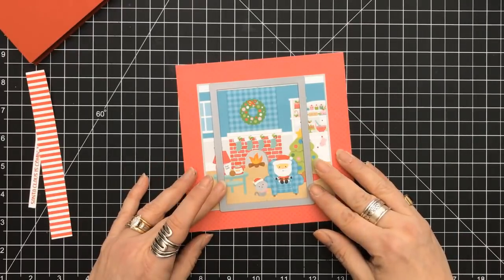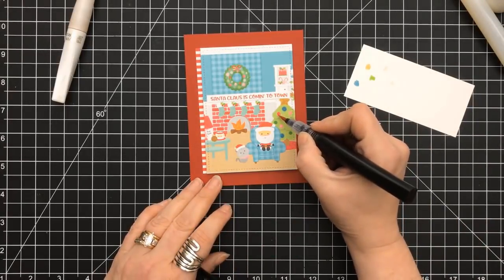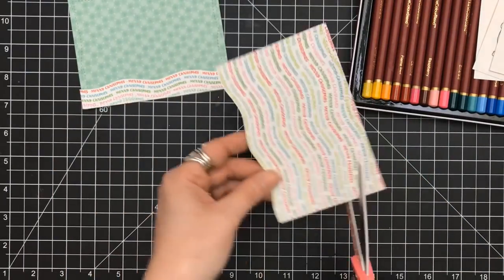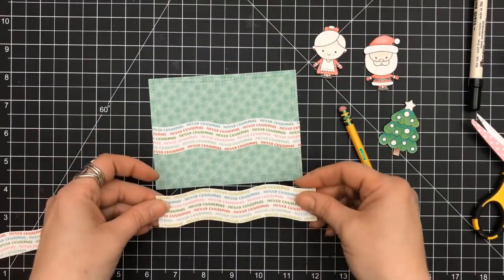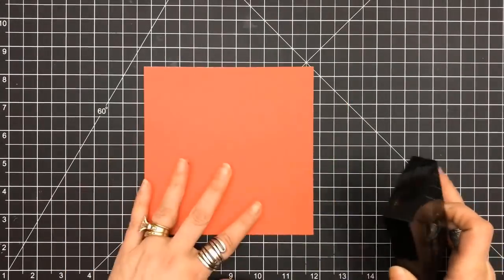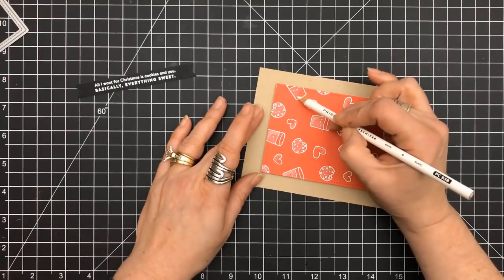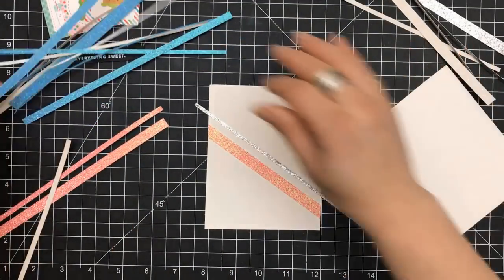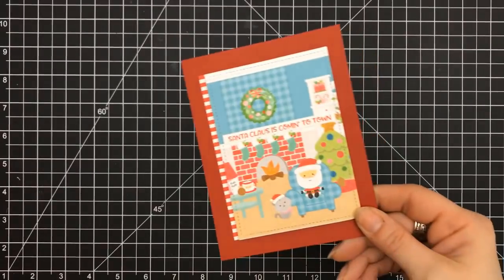10 Cards - 1 Kit | Simon Says Stamp Monthly Card Kit December 2017 | Part 1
This is Part 1 of the Simon Says Stamp December 2017 Monthly Card Kit!  I created a total of 10 cards and this video will go through the first 5! ENJOY the video!

This was a great kit, with lots of awesomeness of Doodle Bug!

SORRY, as of the editing of this video the Kit is sold out! Boooooo…..

If you are interested in their monthly subscription, the link is below for details and to sign up!. It is the best way to ensure you get these kits, they go fast!

~Desiree

Below is a list to the items that I used in this video outside of what was included in the Kit – NOTE there are affiliate links associated below with some of the products listed.

Spectrum Noir Sparkle Glitter Pens
- I used Hearthside – Emerald Green – Blue Topaz – Moonstone – Rose Quartz – you can search for the three packs her…
3M Foam Tape – (Hardware Store or Amazon.com)
Foam Squares (Uline.com)
Martha Stewart Heat Gun (Michael’s Arts and Craft Store)